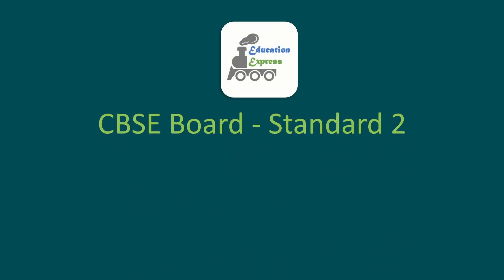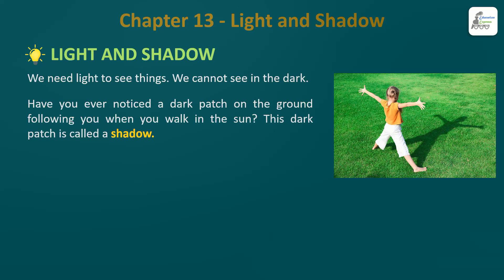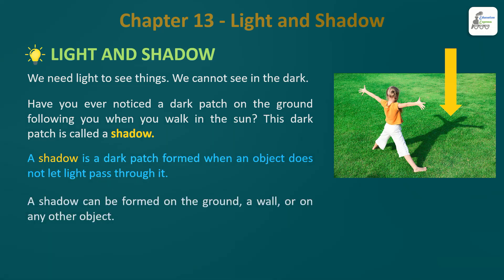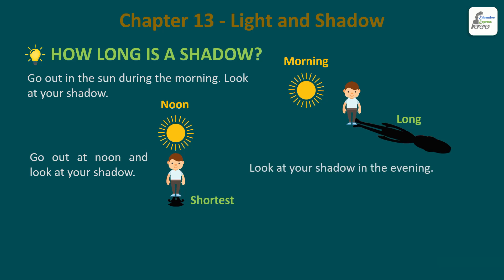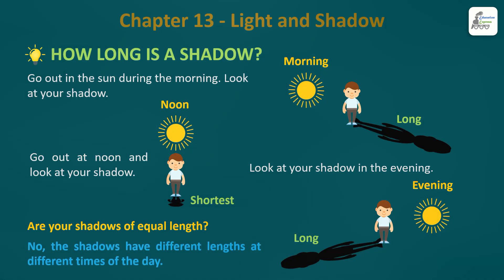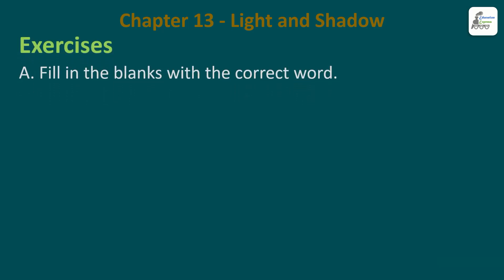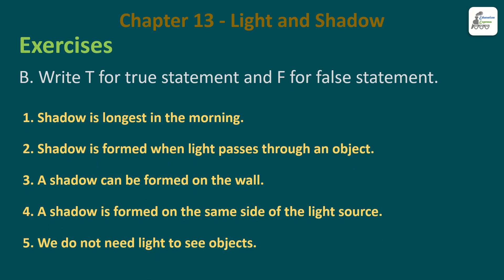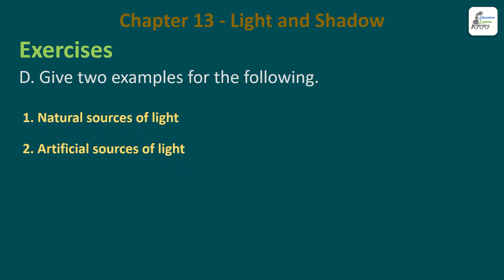CBSE - Grade 2 - Science | Chapter 13 - Light And Shadow | CBSE Board | EVS | English Hindi Explain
Hello Friends,

Here you will learn Science, Chapter 13  - Light And Shadow, for Standard 2nd, CBSE Board explained in English and Hindi.

Regards,
Charudatta Patil